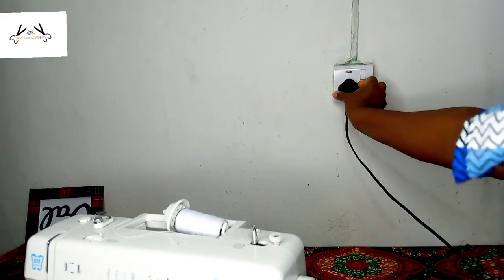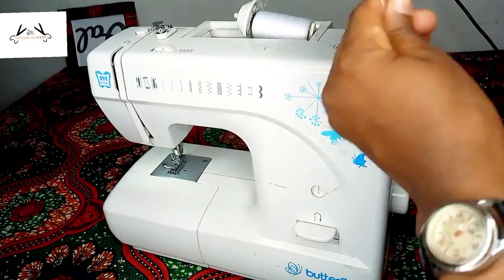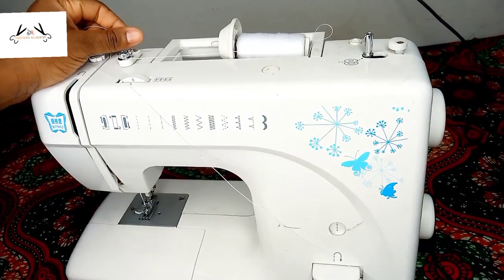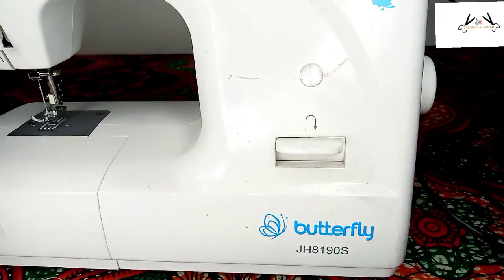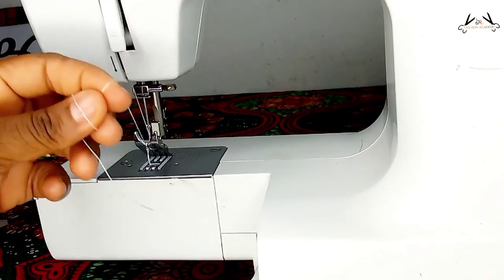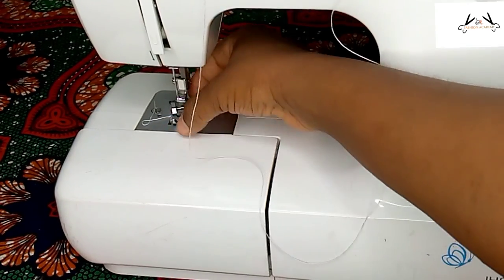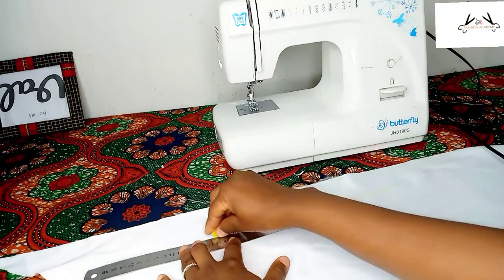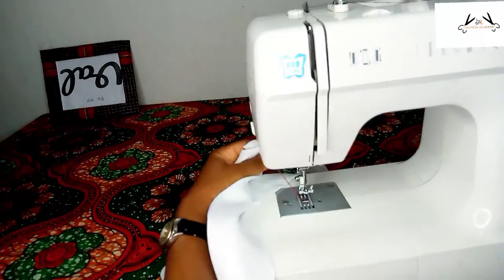Introduction to sewing machine parts and uses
Here's an introduction to basic sewing machine parts,some of you have never used the sewing machine before but,whether its your first time on a machine,or you've been using one all your life,you might not know the name of all the parts,or even what they do!All sewing machines have the same basic parts,and once you know them,you'll have an easier time troubleshooting or addressing an issue when one present itself.so enjoy this lesson.